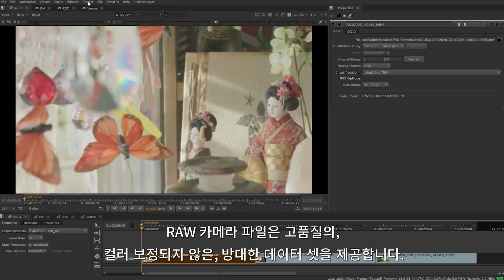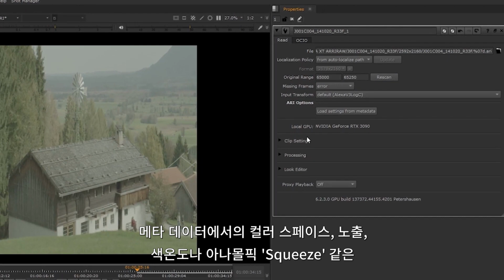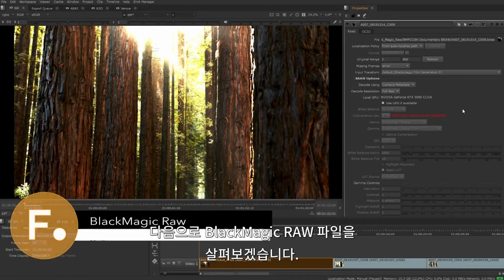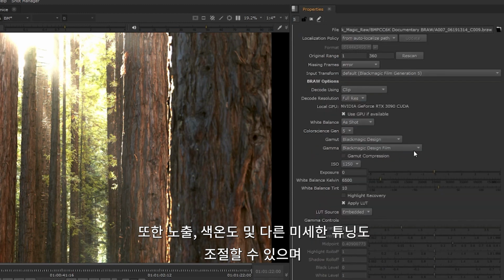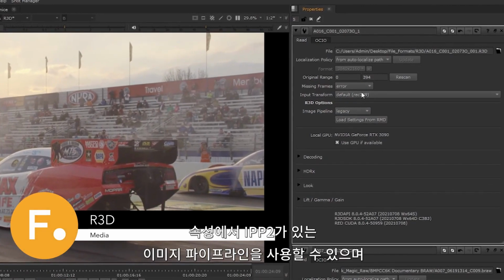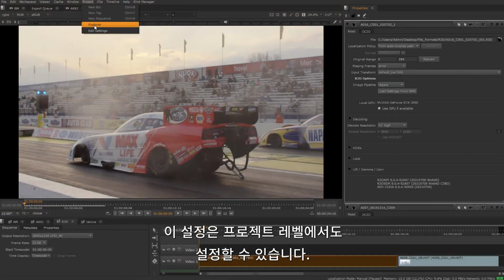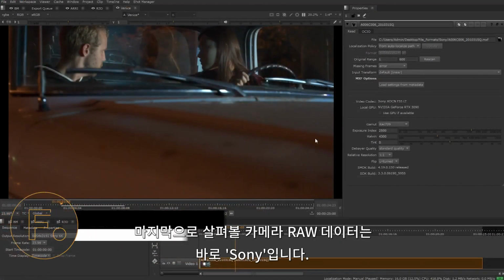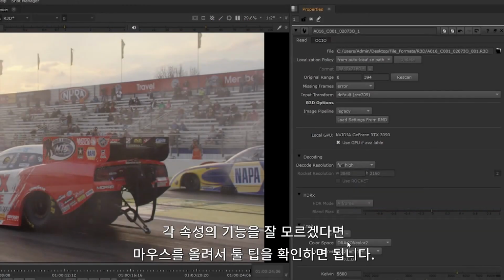Nuke Studio와 Hiero의 타임라인 활용하기 02 - 효율성 극대화를 위한 미디어 정리방법 5 Raw Camera Formats Overview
이 코스에서는 미디어 가져오기, 메타데이터 태그로 해당 미디어 관리, 샷 버전을 제어하는 방법을 통해 신속하고 정보에 입각한 에디팅 결정을 내릴 수 있습니다.